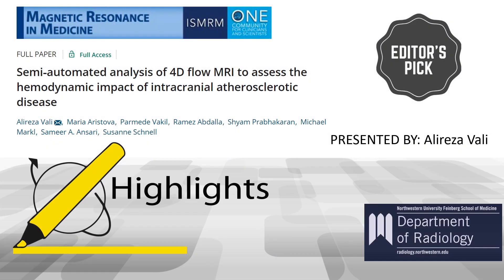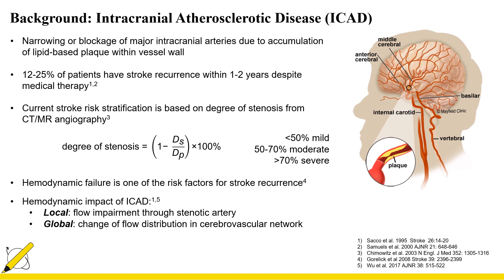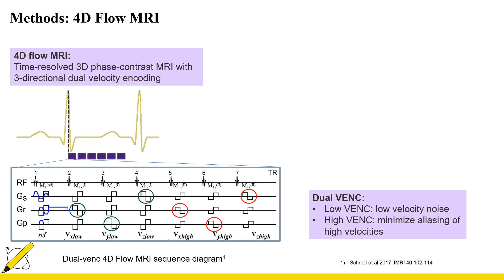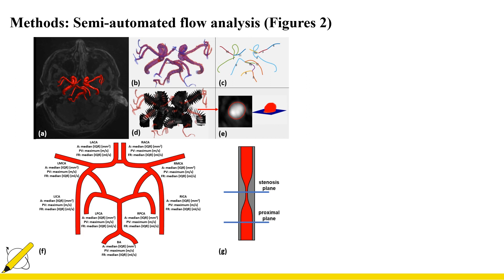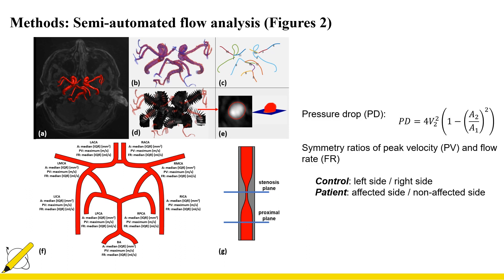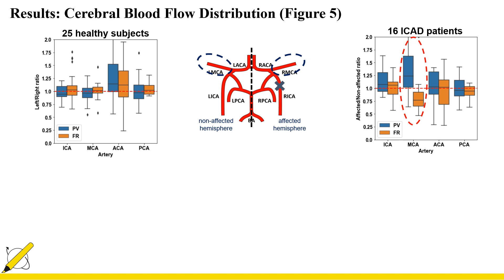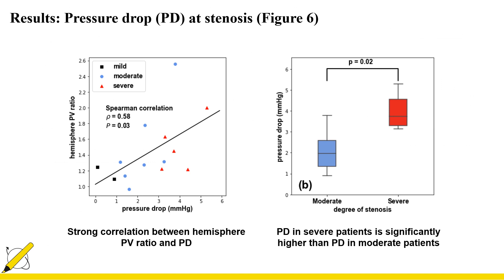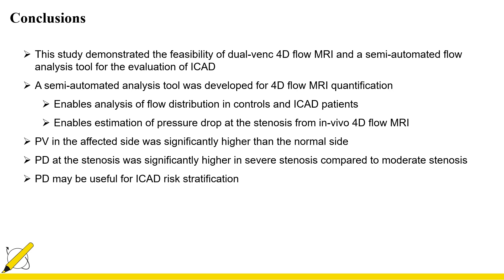Alireza Vali and Susanne Schnell: Semi-Automated Analysis of 4D Flow MRI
Video-slides accompanying the MRM Editor's pick for August 2019 entitled "Semi-Automated Analysis of 4D Flow MRI to Assess the Hemodynamic Impact of Intracranial Atherosclerotic Disease” by Alireza Vali and Susanne Schnell from the Department of Radiology, Northwestern University, Chicago, Illinois.